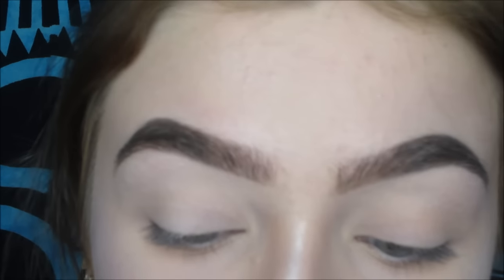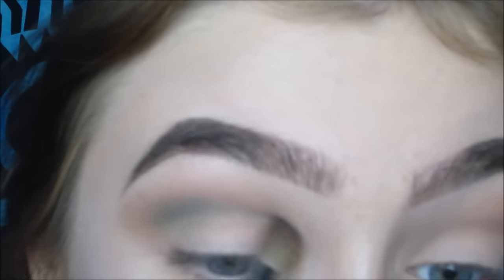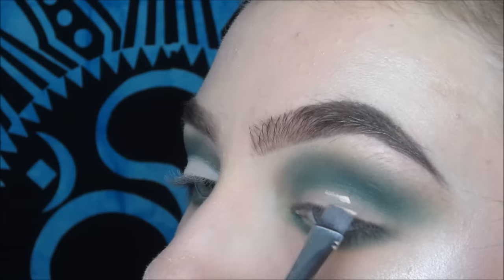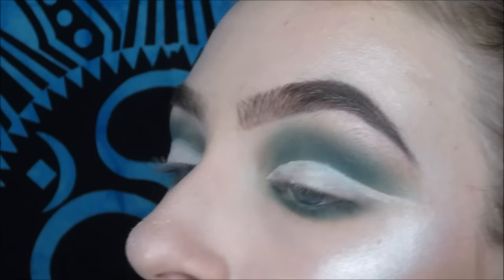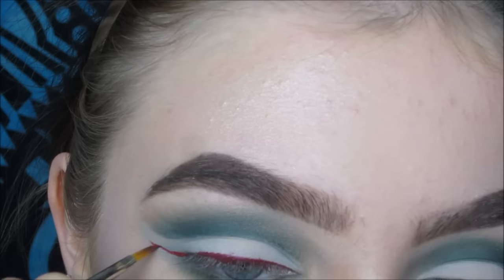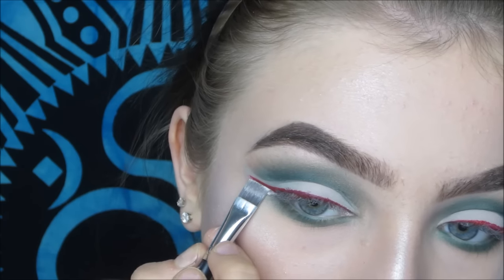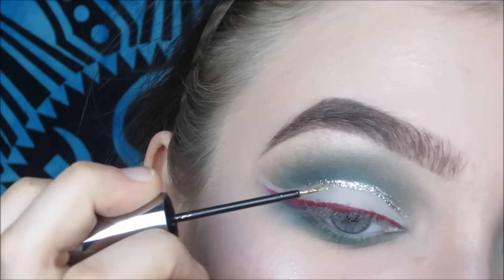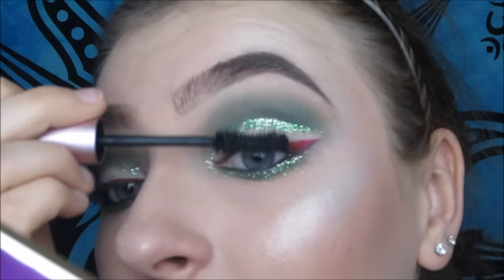CHRISTMAS GLAM GLITTER CUT CREASE! Makeup Tutorial :)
SO SORRY I HAVENT POSTED IN OVER A MONTH I MISSED YOU GUYS!! ITS WINTER BREAK NOW SO IM ALL YOURS!!! MANY VIDEOS TO BE POSTED SO SUBSCIRBE SO YOU DONT MISS THEM!! Comment requests for more videos + any questions you may have!
About Me:
How old are you?
16
I'm going to be starting 11th grade in August 2016
Nikon COOLPIX L340
Get literal free money from downloading apps. no joke. free money. *NOT SPONSORED
Get cash back when you shop! *NOT SPONSORED (It actually works yo I got a sephora and a paypal giftcard)